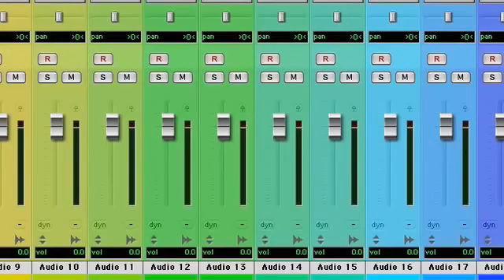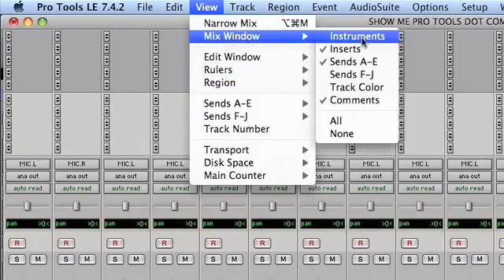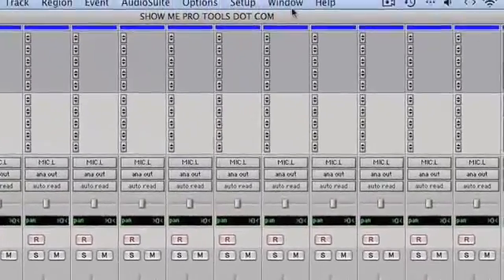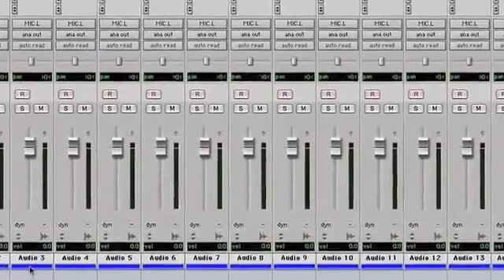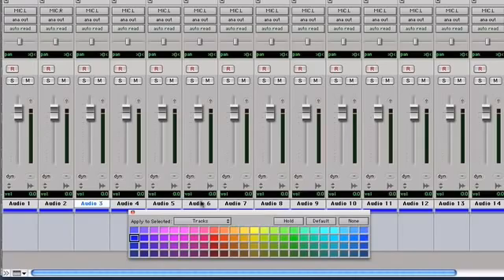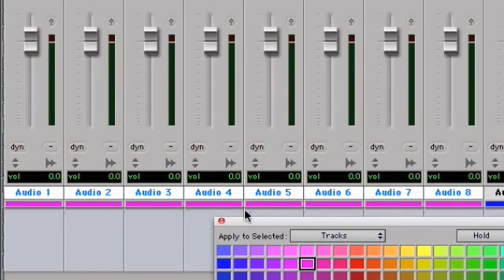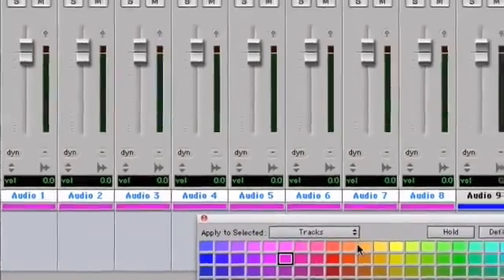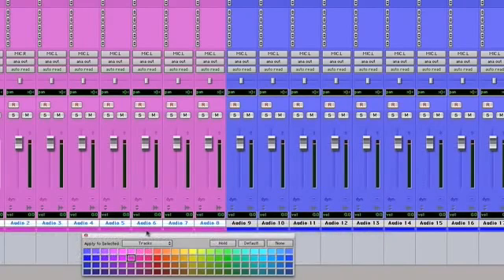Pro Tools Basics How To Color Your Tracks In Pro Tools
waves, neve, ssl, ua, plugins, pro tools, recording, recording studio, nuendo, focusrite, bogner, mesa boogie,  fender, reverb, teletronix, la2a, 1176, digidesign